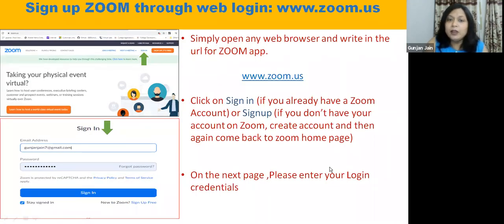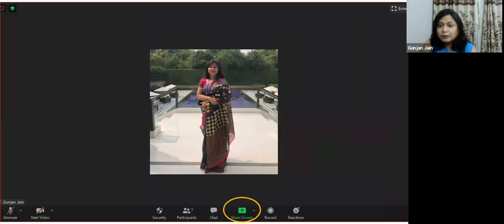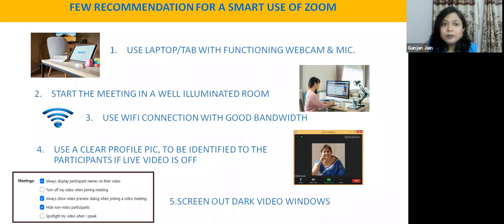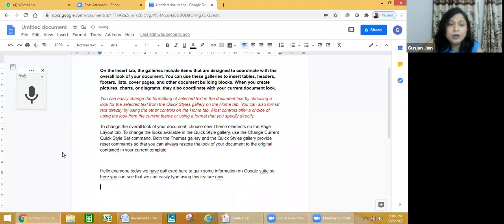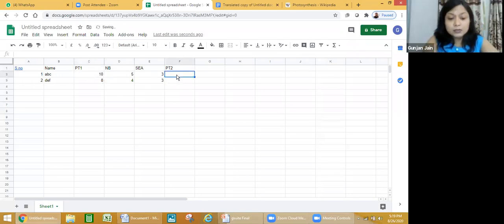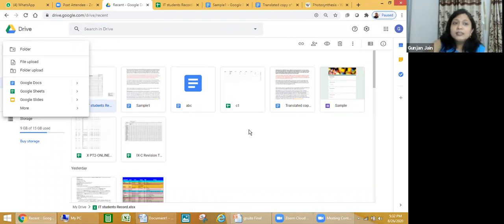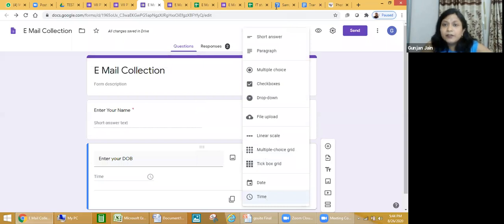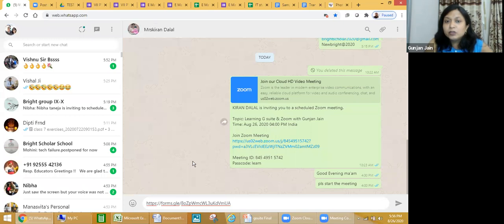Zoom+GSuite Training Session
by Gunjan Jain
Bright Scholar Sr. Sec. School
26th August,2020